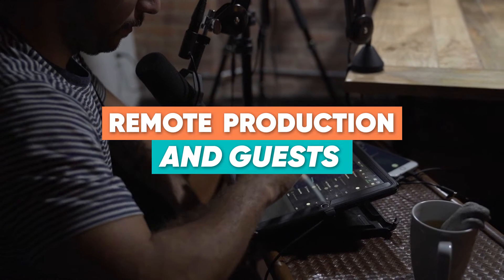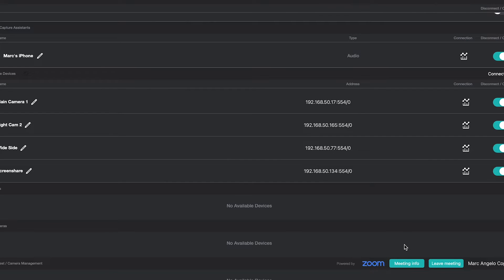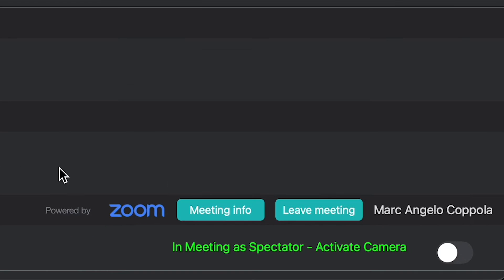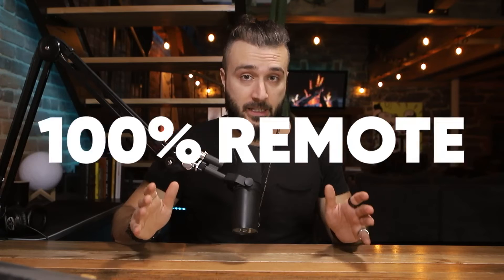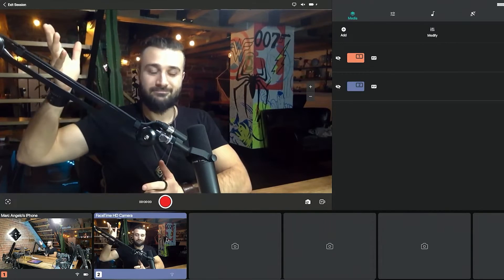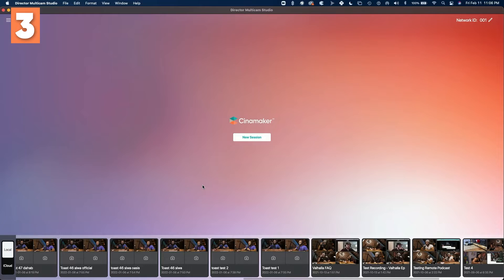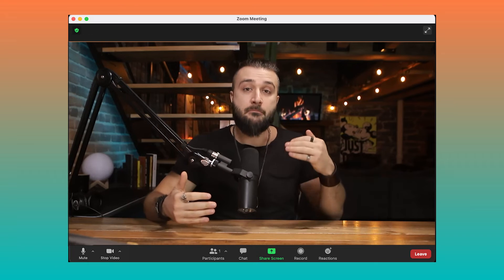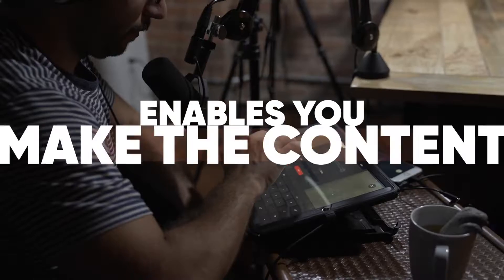Remote Production & Guest // Step 6 - Getting to Know Cinamaker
Looking to bring in remote guests to your live streams and recorded videos? Want your videos to look more professional on your zoom calls?

In this video (Part 6/6) you'll see how Cinamaker Director Studio gives you the ability to invite anyone or any camera from anywhere in the world to your Cinamaker live stream and recording.

Cinamaker has partnered with Zoom to make a seamless connection between invited guests and cameras without ever leaving the Cinamaker app.

What is Cinamaker Director Studio?
Is a fun, simple, and affordable way to live stream, record, and edit professional-grade video using your Mac and iPad to connect and control multiple iPhones and digital cameras, mix media layers, and live-edit in one simple app.

How does Cinamaker help with the Zoom sessions?
With Cinamaker Director Studio you can replace the boring single webcam with multiple camera angles, multiple audio sources, remote guests, rich media, i.e. graphics, photos, pre-recorded video, screen share, and visual effects that allow you to become a better storyteller/presenter and enhance your brand.

Download Cinamaker Director Studio for Mac or iPad for free and dive in today